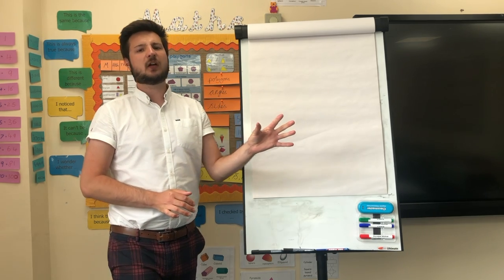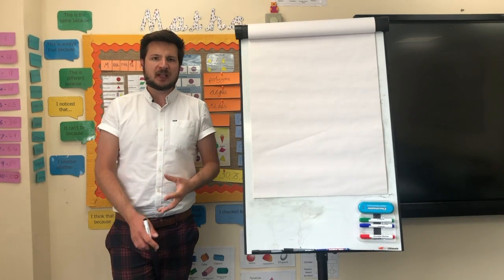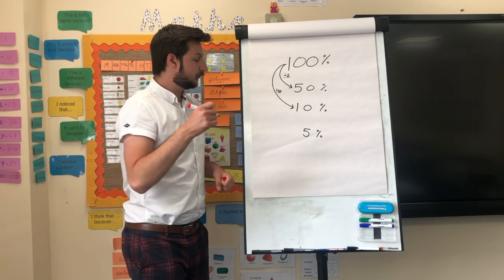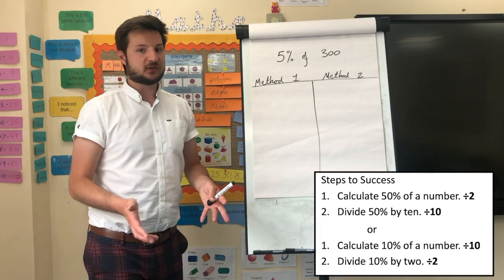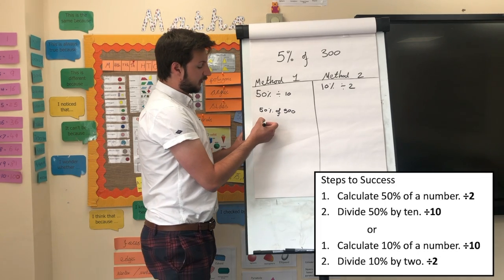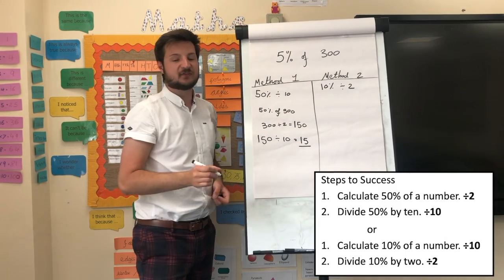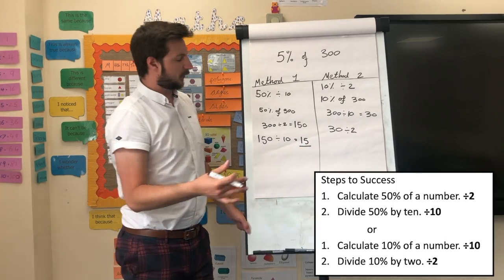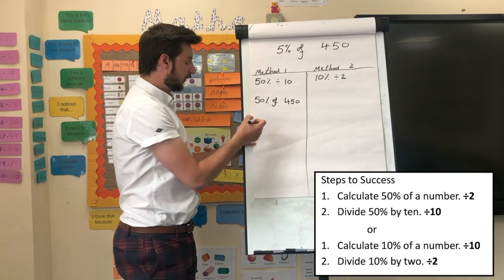Calculating a Percentage of an Amount Video 4: Calculating 5% of a Number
Watch Mr Elliott Model how to calculate 5% of a number.